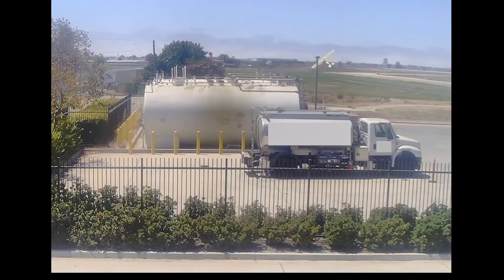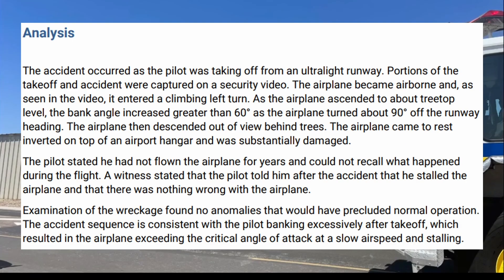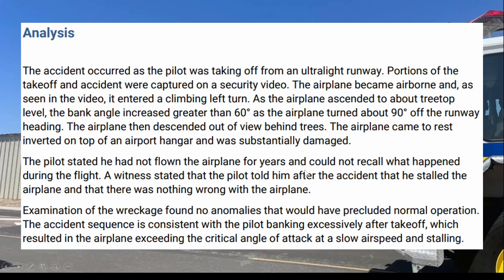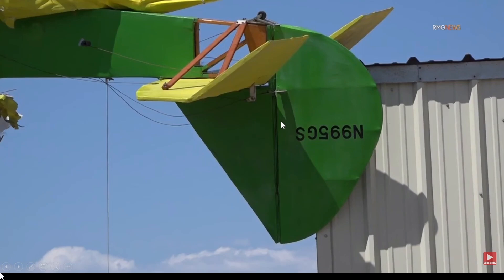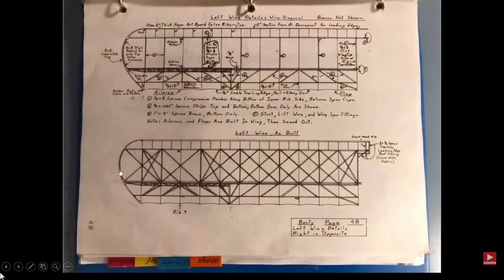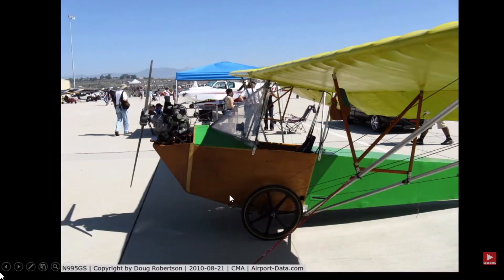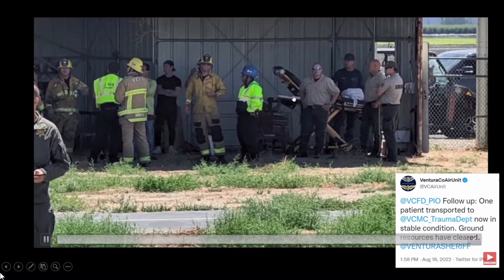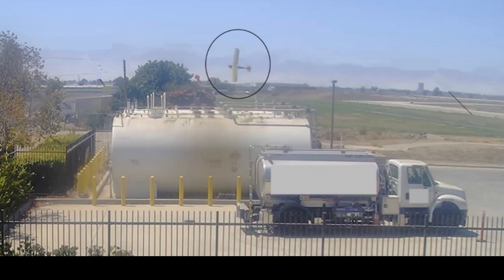Security Cameras Catch Aircraft Stall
PIlot survives in his 1999 Banty Butterfly (N995GS) in this NTSB Final Report from August 18, 2022 in Camarillo California.